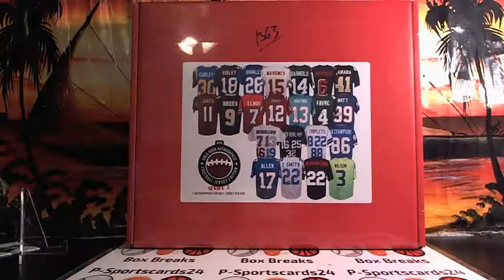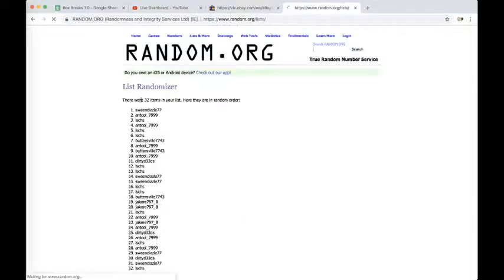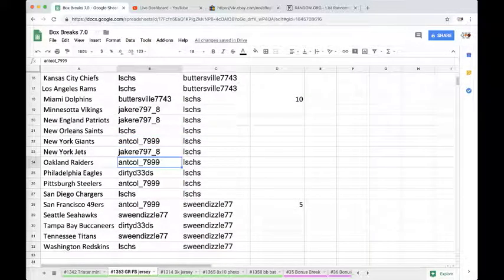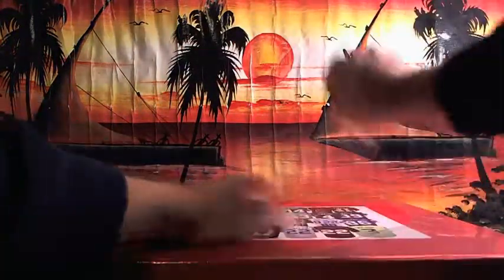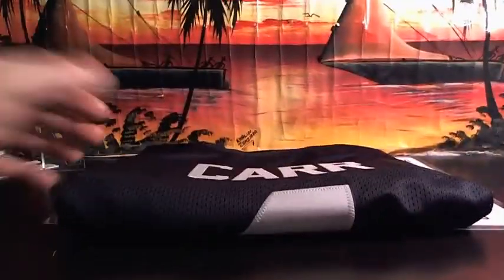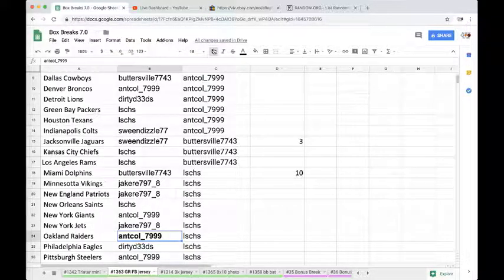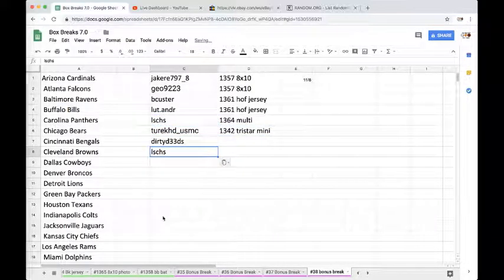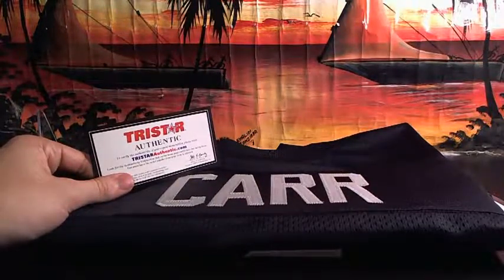2018 GOLD RUSH AUTOGRAPH FOOTBALL JERSEY BOX LIVE BREAK #1363